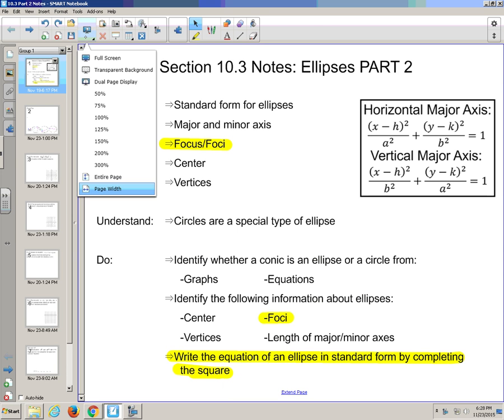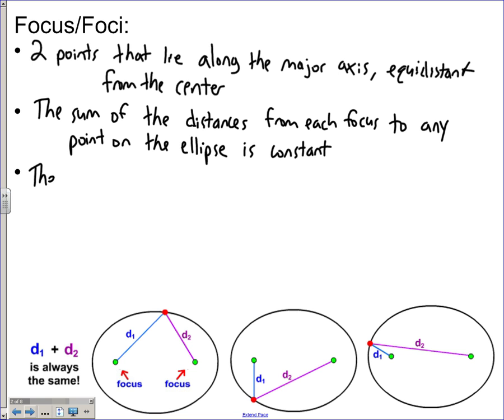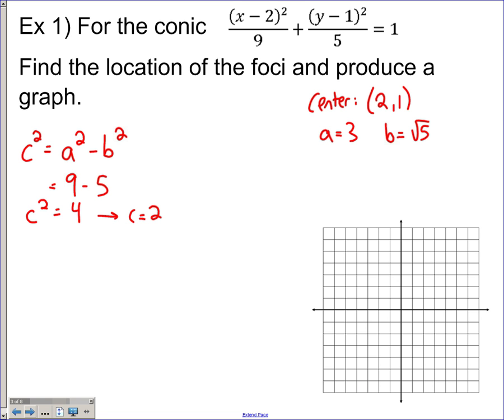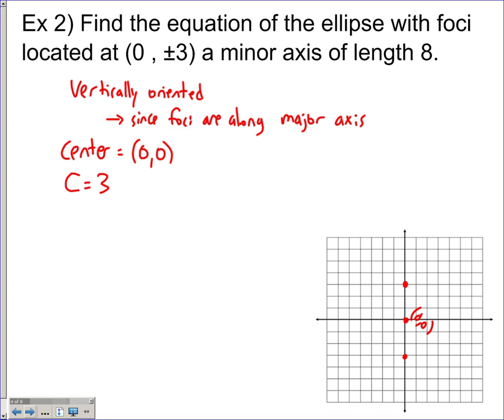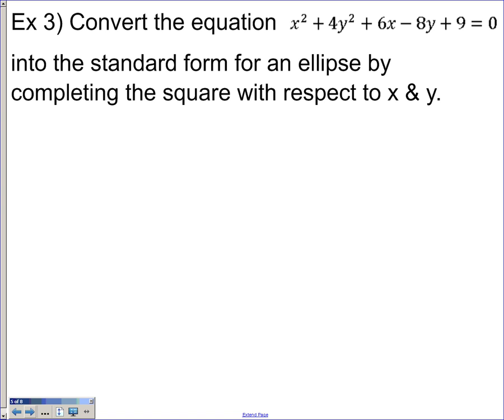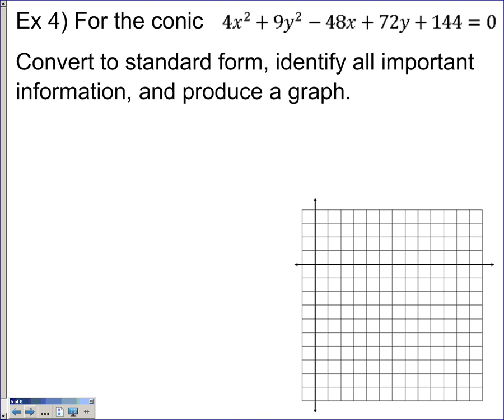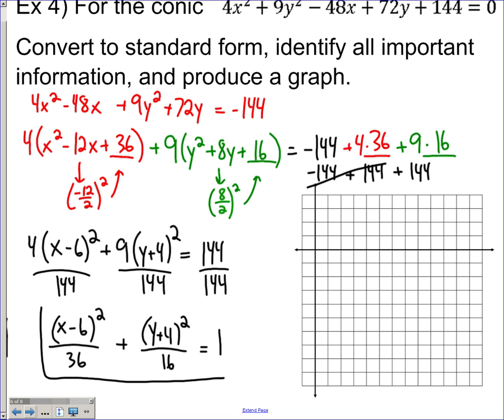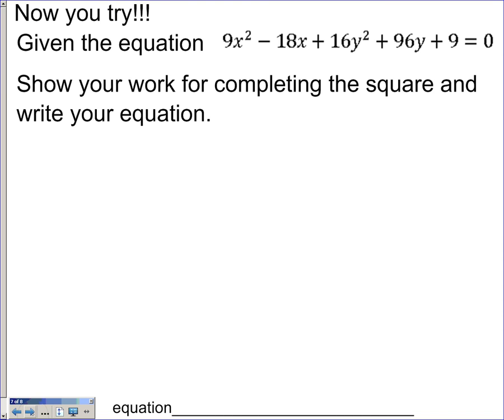Sec 10.3 Part 2 - Ellipses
Focus/Foci, Completing the Square